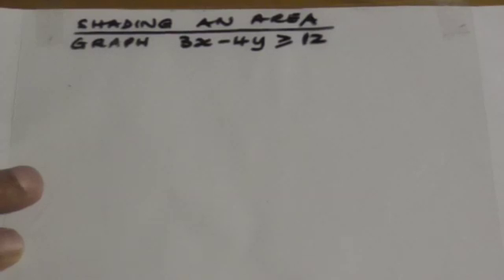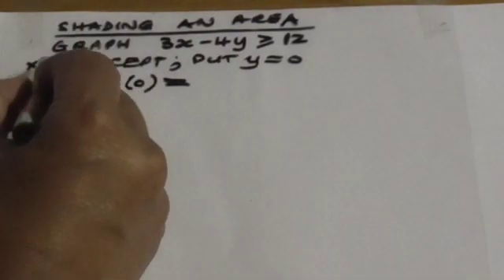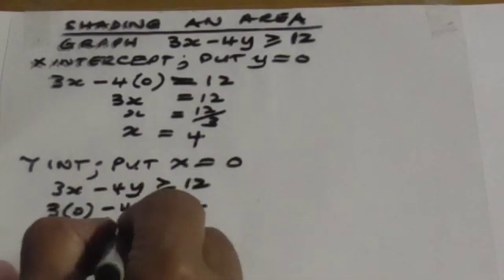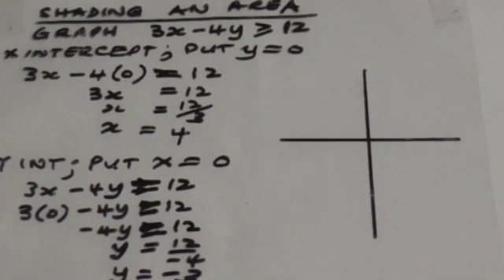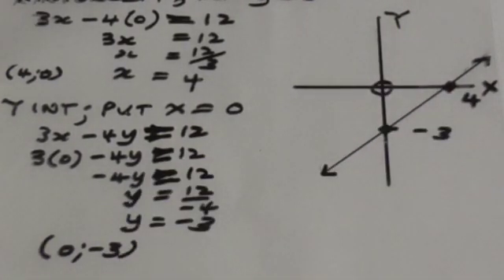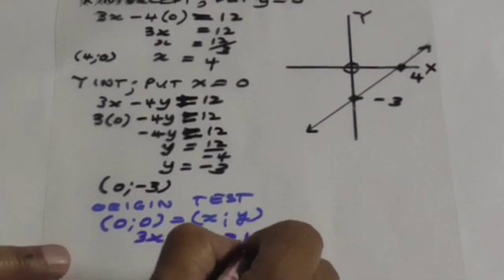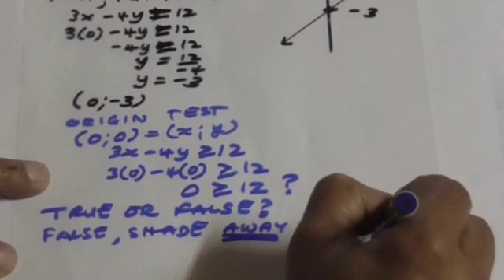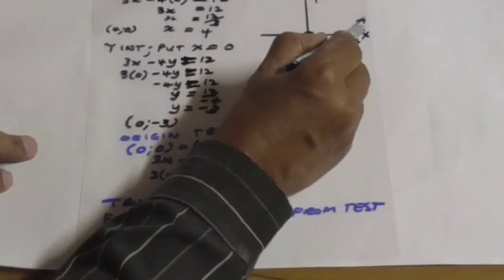inequalities5of11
inequalities linear, strline shading quadratic and table.
Suitable for grade 8 , dvd 1,2,3 and 4. Grade 8 stop there.
All dvds suitable for grade 9 to 12.